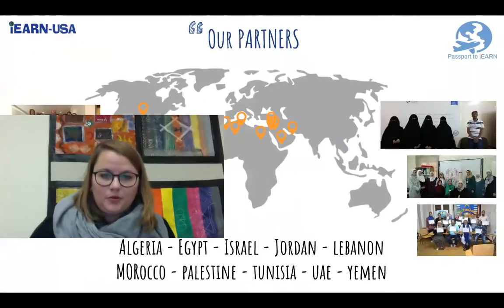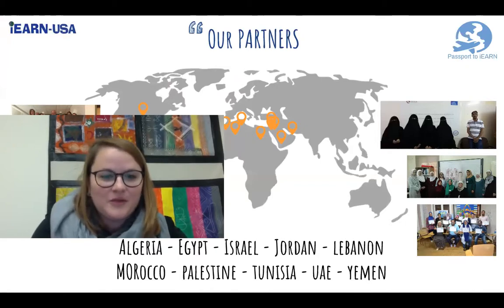Passport to iEARN - What is BRIDGE?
Passport to iEARN is an all-day virtual celebration on givingtuesday 2017 with iEARN-USA.